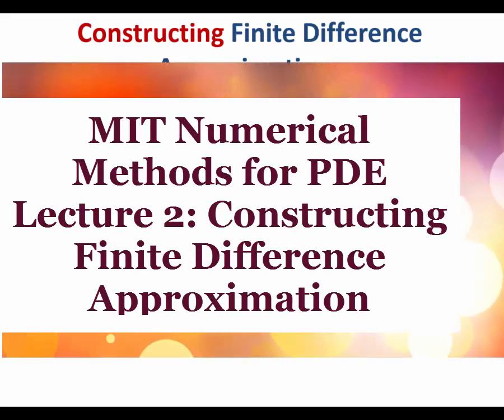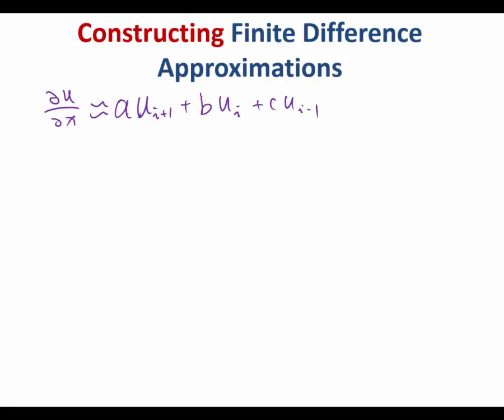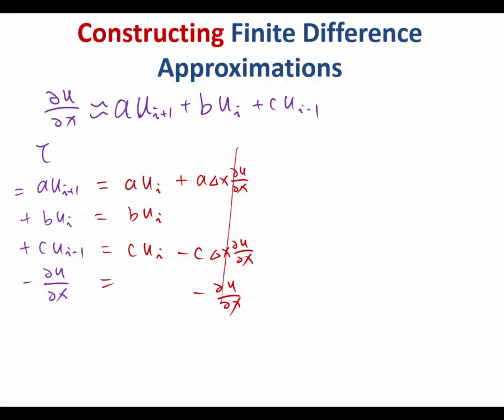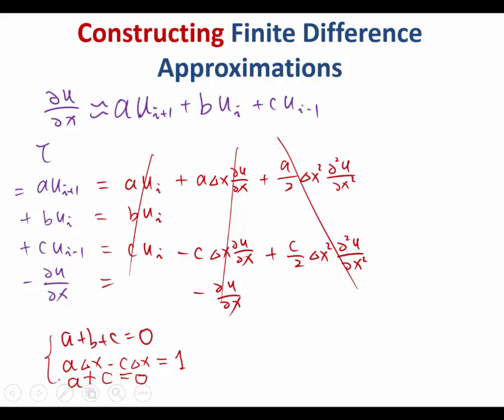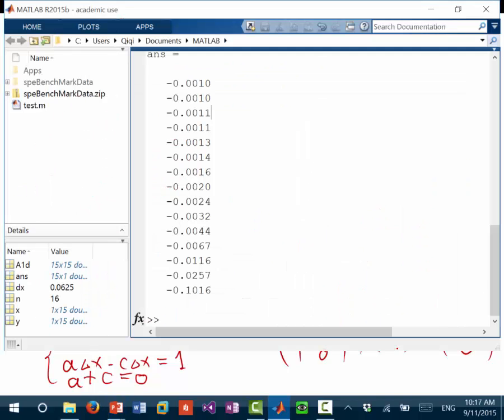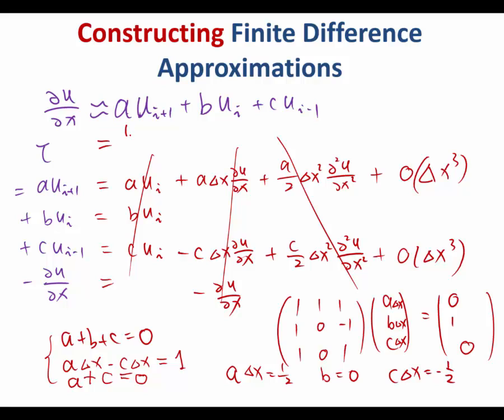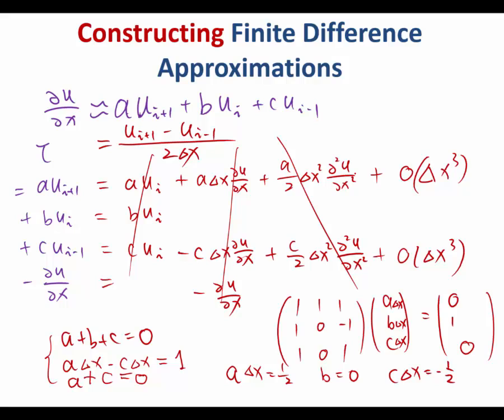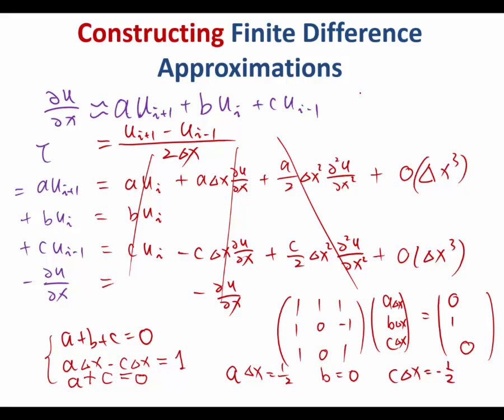MIT Numerical Methods for PDE Lecture 2: Constructing Finite Difference Approximation